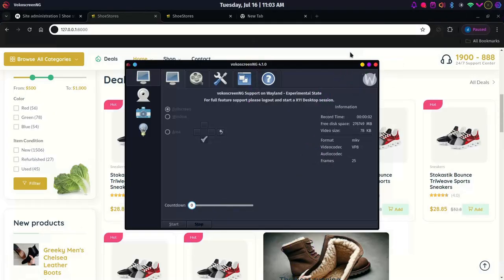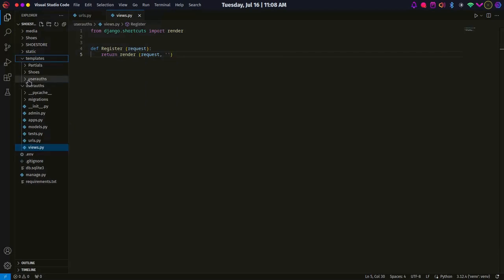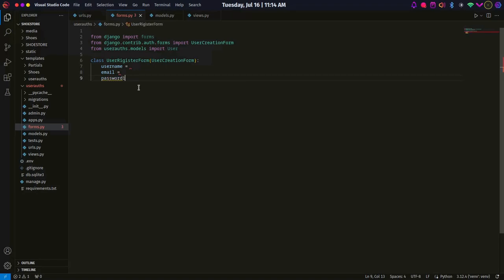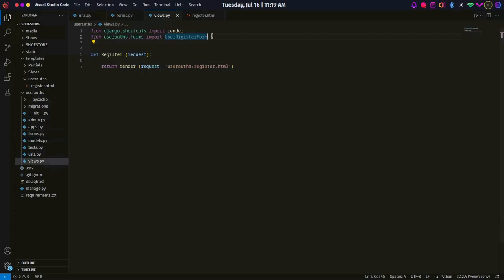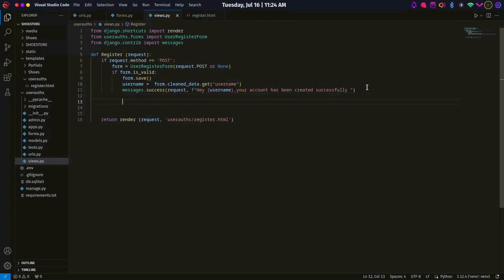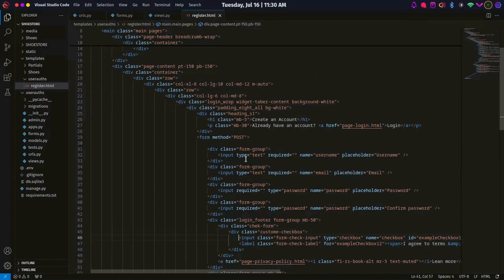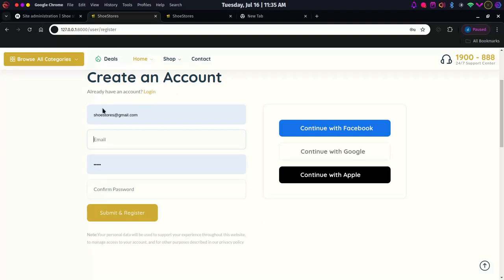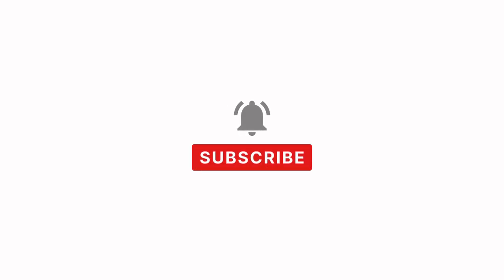Django User Registration & Login: Easy Step by Step Guide (PART 1)